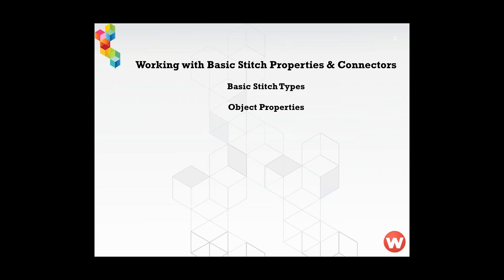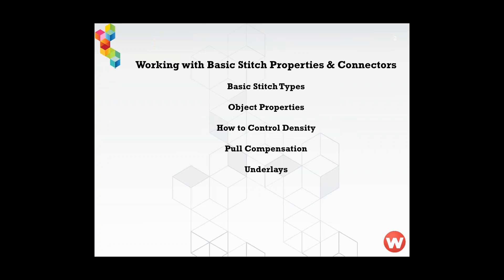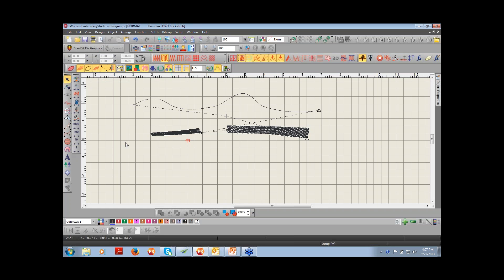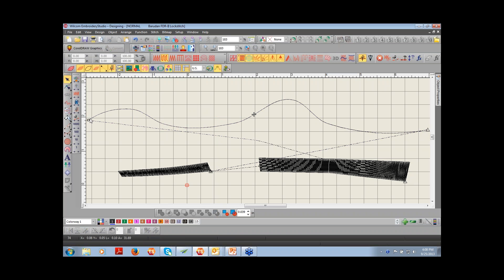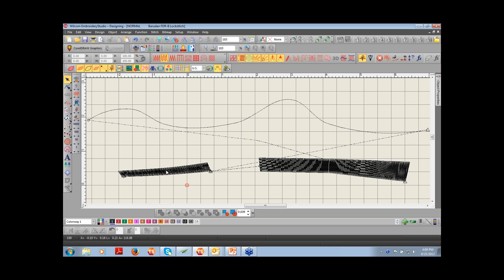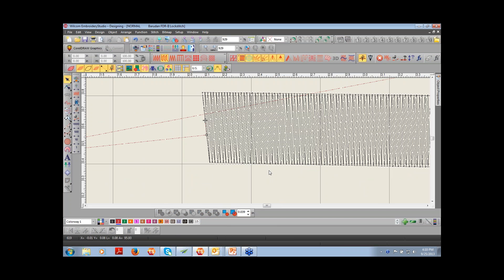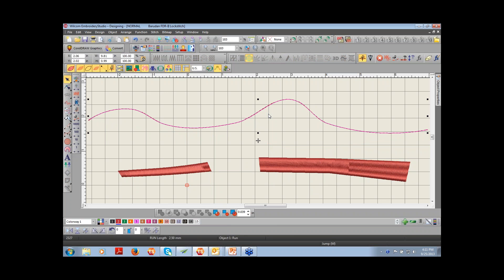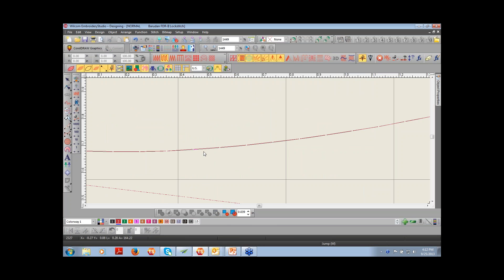Working with Basic Stitch Properties & Connectors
Working with Basic Stitch Properties & Connectors  (Prerecorded webinar)